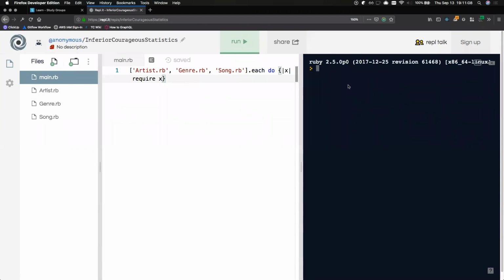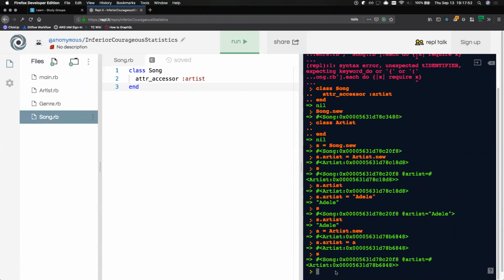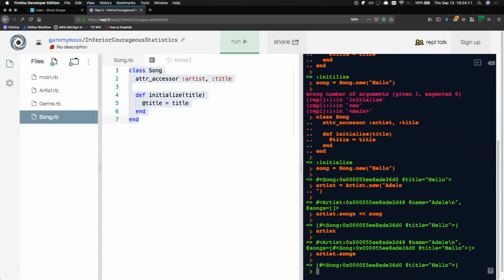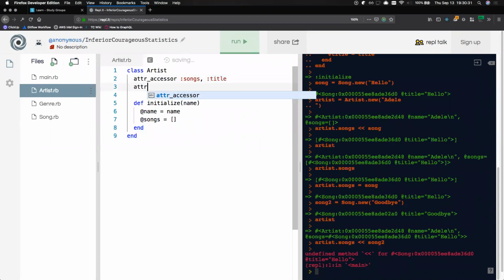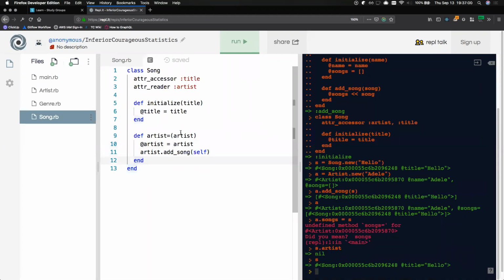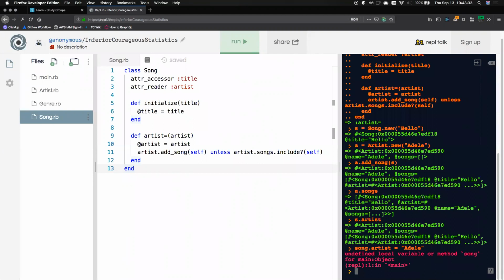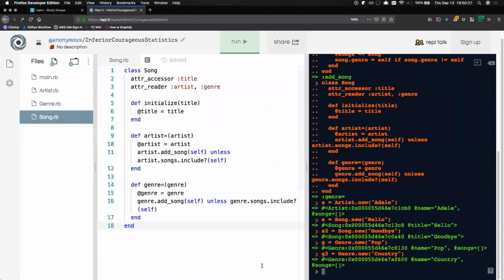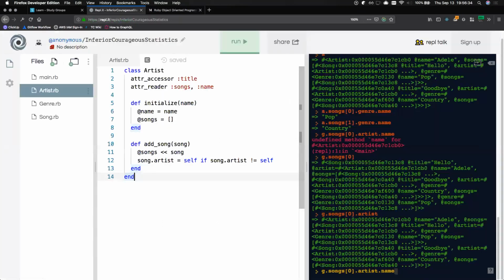OO Ruby Object Relationships